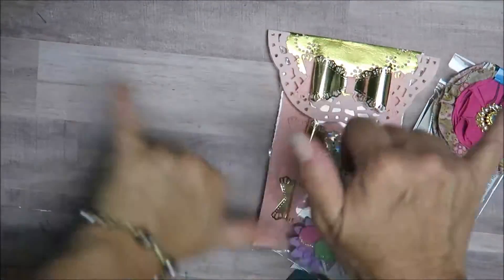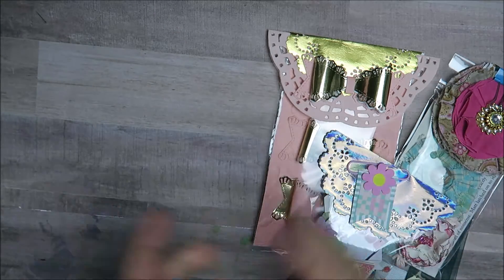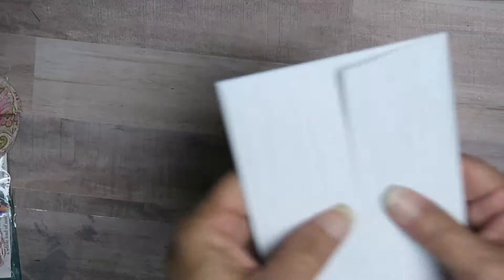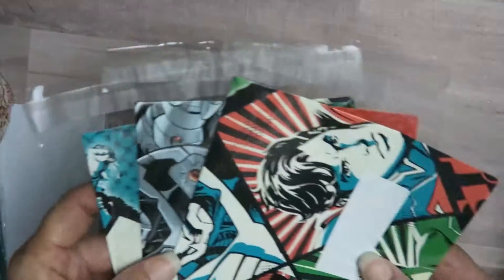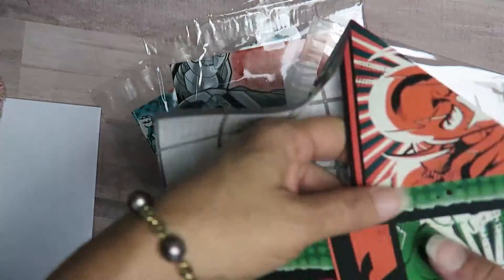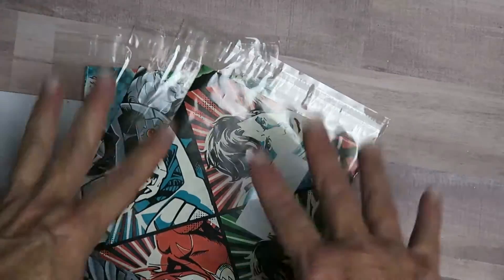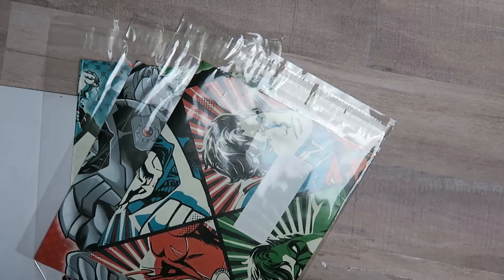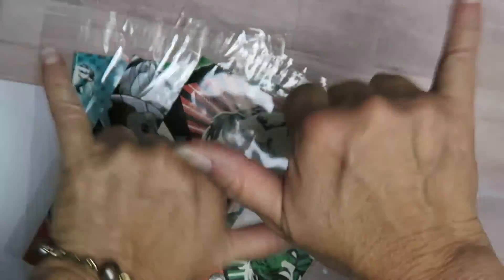VR FOR LIFE WITH PATTI BIRTHDAY CELEBRATION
Mailing Address
Makaz Home

Clear storage Pockets 5 5/8 x 7 3/8
Art Glitter Glue
Clear pockets I use to make shaker envelopes
Phone and camera recording stand I use
Transfer tape I use for decals and stickers
Black glossy Vinyl for decals and stickers
White glossy Vinyl decals and stickers